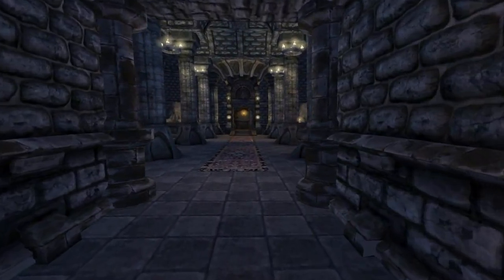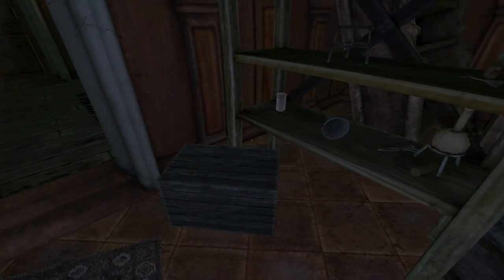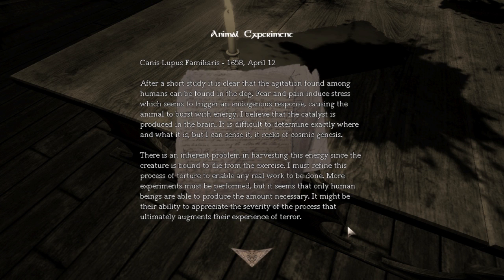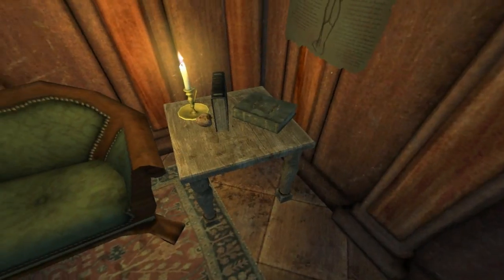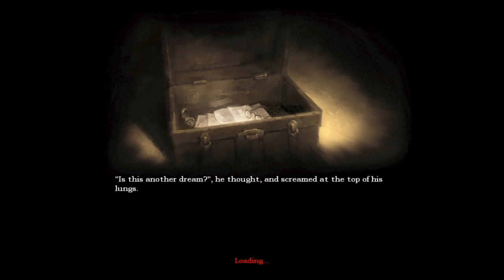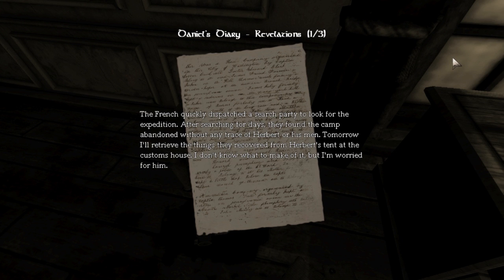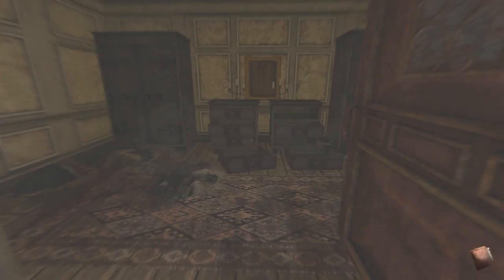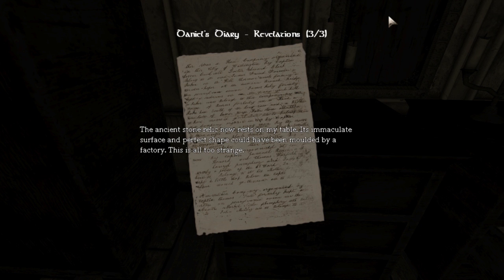Let's Play | Amnesia: The Dark Descent - Part 5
Well hello there, Mr. Dog Head.